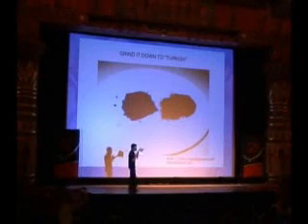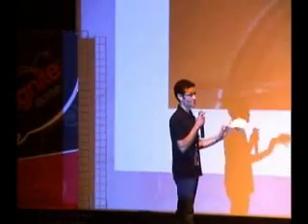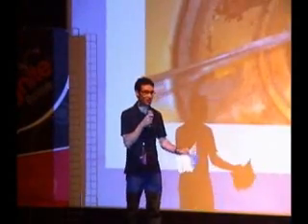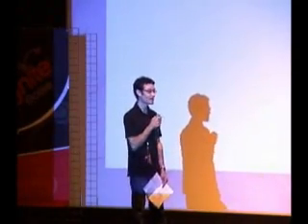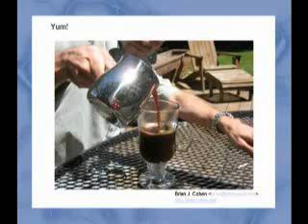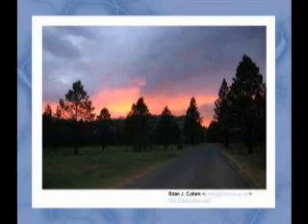Turkish Coffee - Brian Cohen